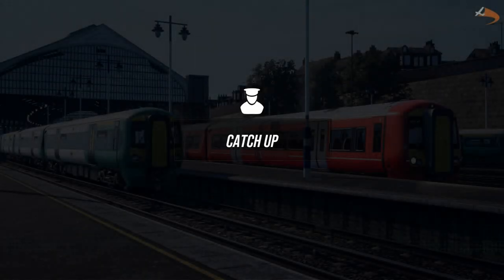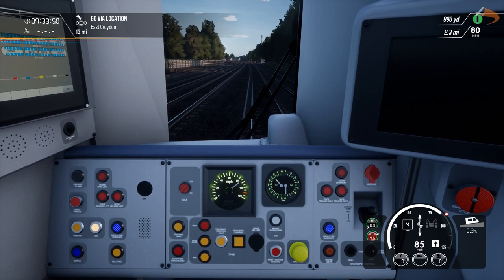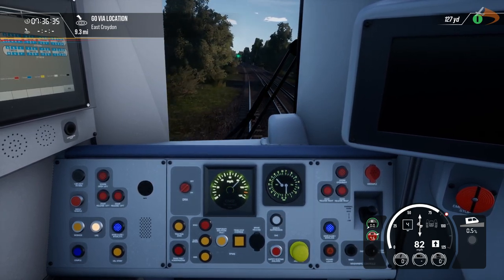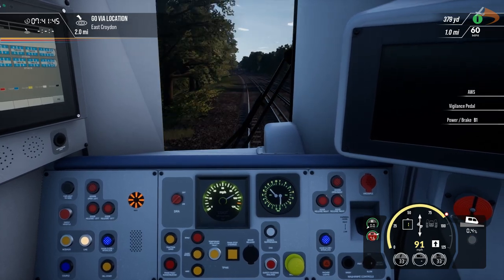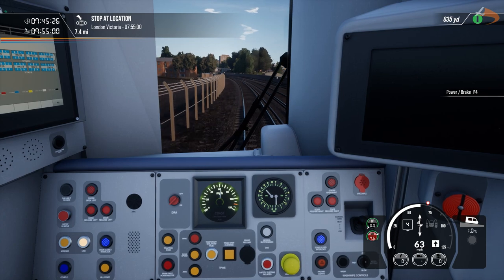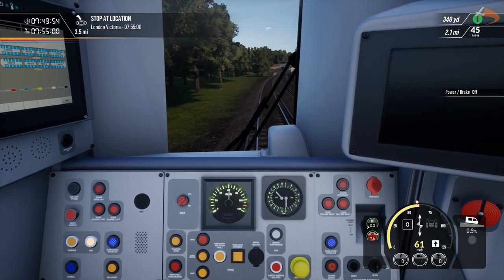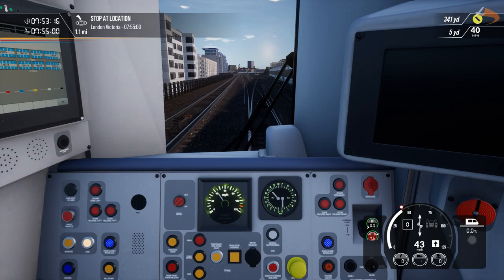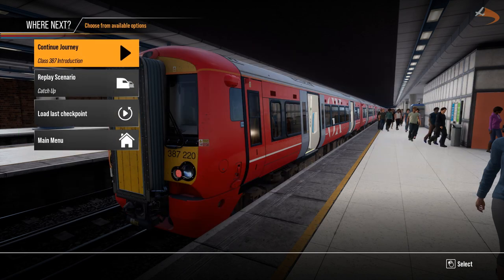[TSW 2] Catch Up - London Commuter｜Drawyah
We join our service at Gatwick Airport where we need to take charge of a service heading to London Victoria. Due to earlier delays, we find ourselves behind schedule, meaning we need to play catch-up and keep to speed limits as we head back to the capital.

*A massive thank you to Dovetail Games who provided me with a free copy of London Commuter and TSW: Rush Hour.

The Hardware:
- Windows 10 Professional
- 6th Generation Intel® Core™ i7 6700 Processor
- 32GB RAM

The 50-mile Brighton Main Line connects London with Britain’s southern coast. Completed in 1841, it now serves commuters travelling into London and internationally via London’s Gatwick Airport with its dedicated non-stop trains.